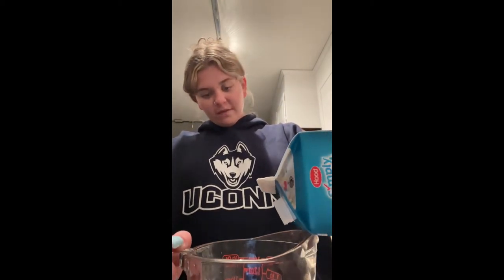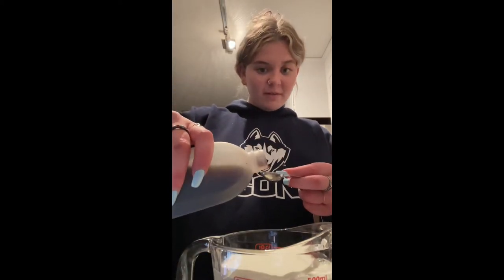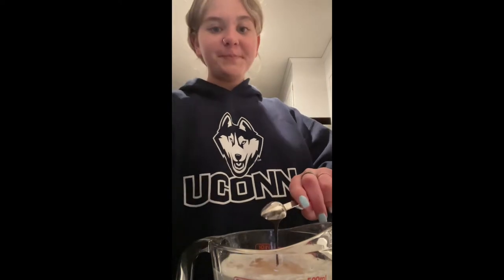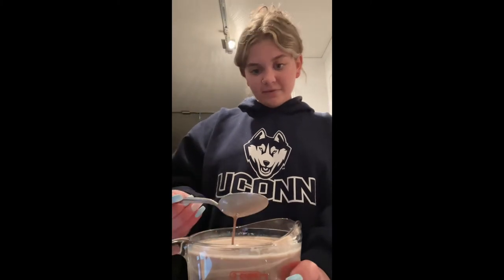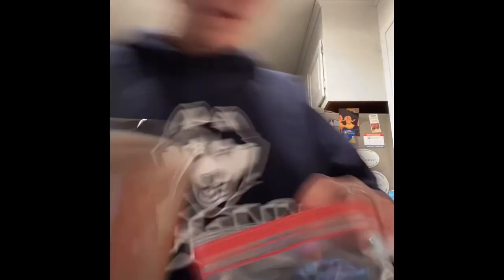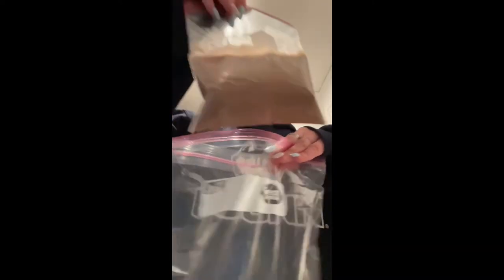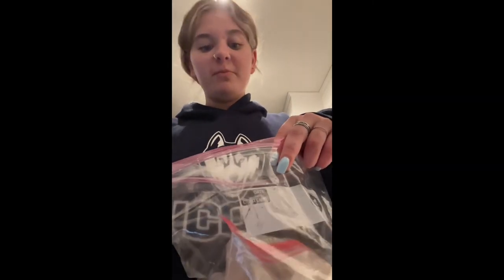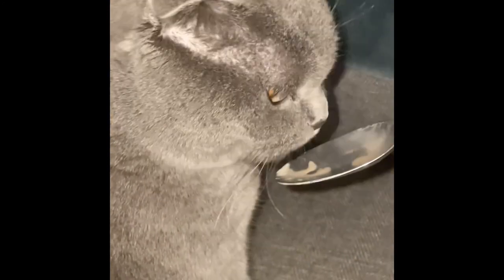NHS Capstone Project-Samantha Kuruc